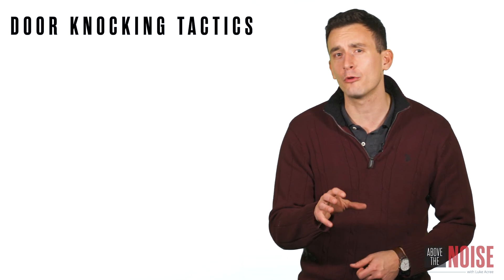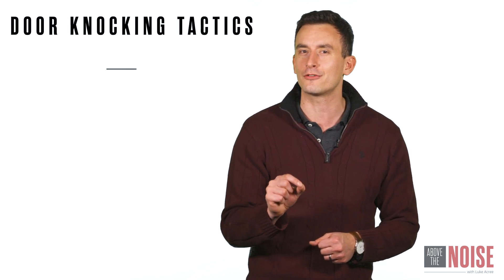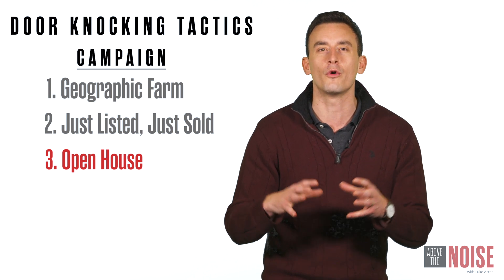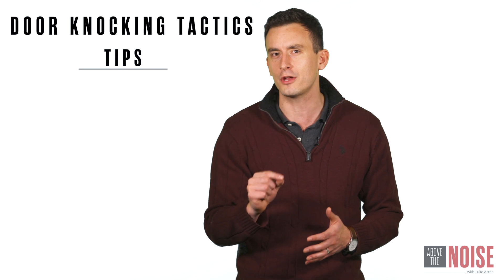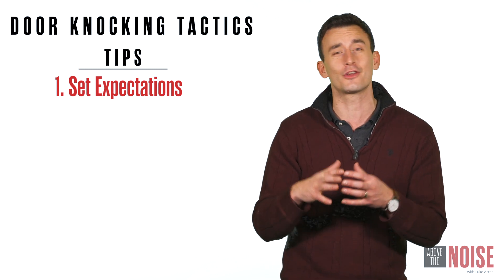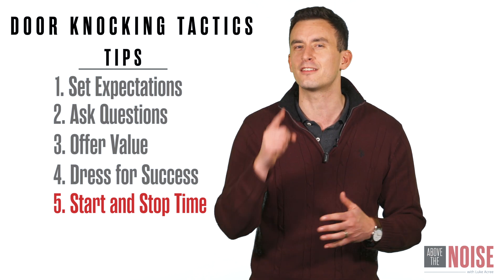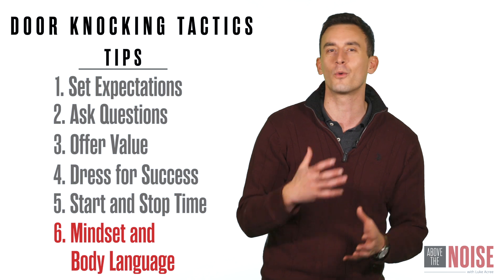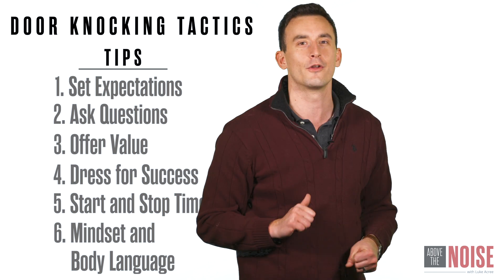Door Knocking Is Not Dead!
ReminderMedia ran a poll on social media about what our viewers wanted to learn about most, and the winning answer was "Cold Outreach Tactics." In this episode of Above the Noise, Luke reviews ways agents can get leads and listings without having to spend big.

Luke Acree, President of ReminderMedia, is a sales fanatic, a marketing evangelist, and an expert team builder. Luke has worked with tens of thousands of agents over the years, helping them understand how to connect with their client database in a way that generates leads, secures repeat clients, and captures referrals. In 2003, ReminderMedia launched American Lifestyle magazine, a one-of-a-kind, customizable marketing tool. Since then, Luke has led ReminderMedia to over 30,000 clients and has expanded the product line to include turnkey social media management, digital magazines, e-mail marketing, and analytics. Along his path from software engineer to leader of a multimillion-dollar company, Luke has shown an uncanny ability to analyze tough problems, deliver solutions that drive revenue, and foster success.